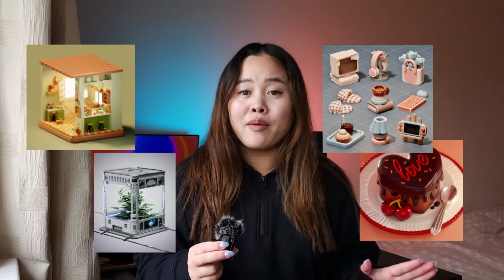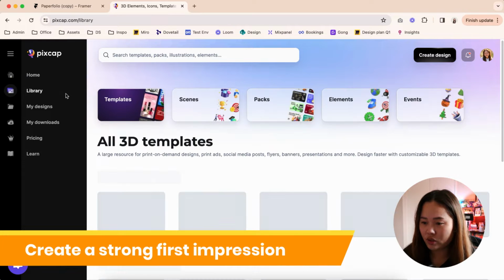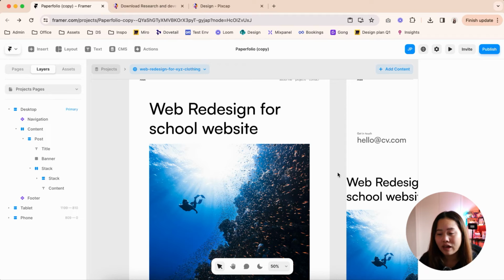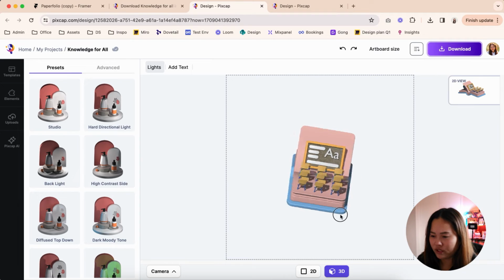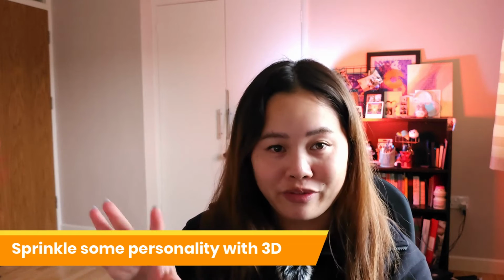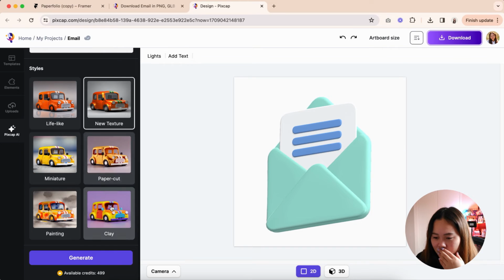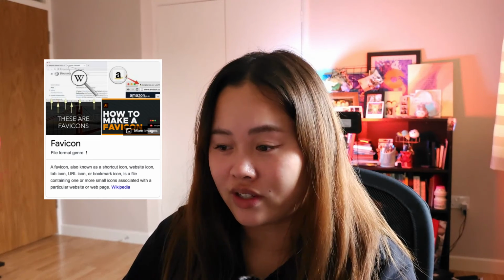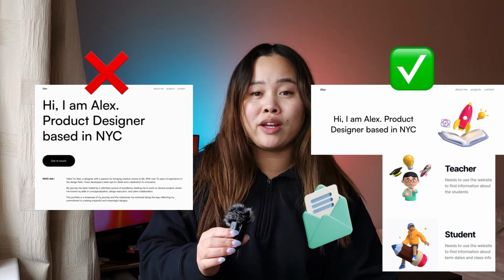Build An Amazing 3D Portfolio Website | Pixcap + AI Tutorial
Are you looking to build a mind-blowing 3D portfolio website? In this tutorial, we will show you how to create a 3D portfolio website using Pixcap and AI technology, no code required!

Pixcap is a web-based platform that allows you to customize and download pre-designed 3D icons and illustrations for your 3D portfolio website. You can change colors, textures, angles, lighting of 3D elements in just few clicks to bring your website to life! Pixcap AI is also making it even easier to create stunning and realistic 3D elements for websites.

Timestamps
00:00 Start
00:28 Pixcap introduction
00:47 Pixcap tutorial for your portfolio
02:24 Pixcap tutorial for case study
05:00 Pixcap AI tutorial
06:05 Logo tutorial at Pixcap